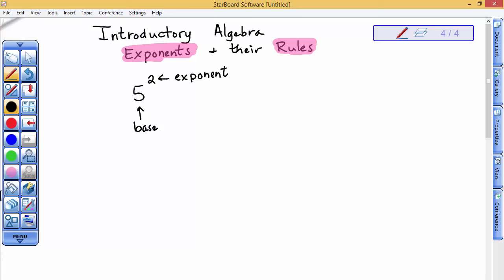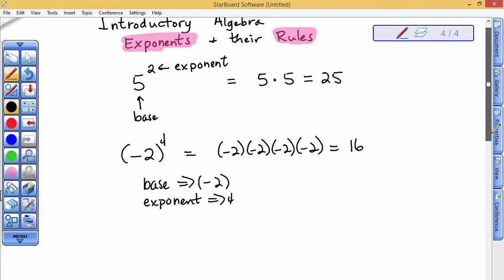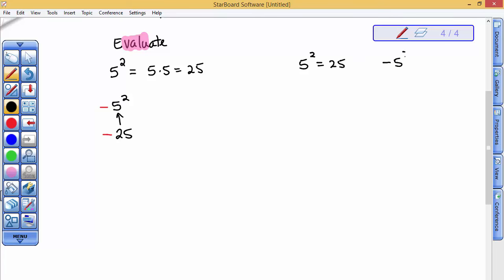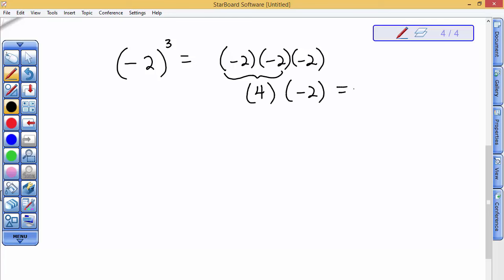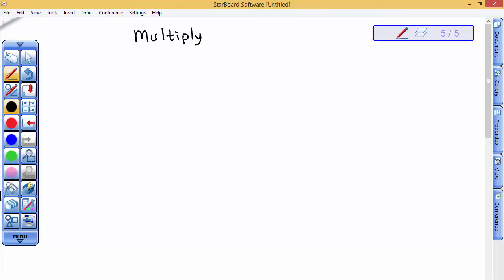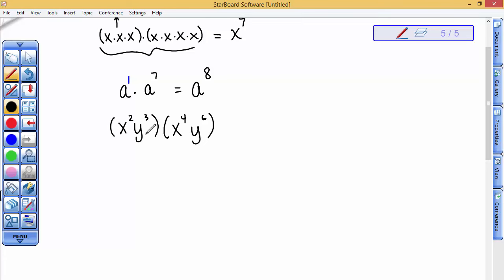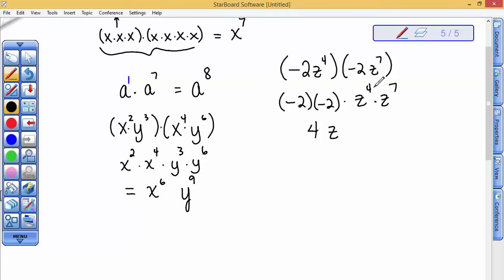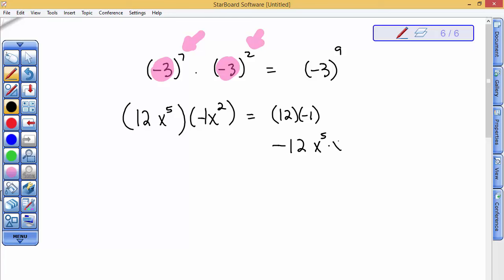Introductory Algebra - Ch.5.1A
Rules for Exponents
Multiply Exponents